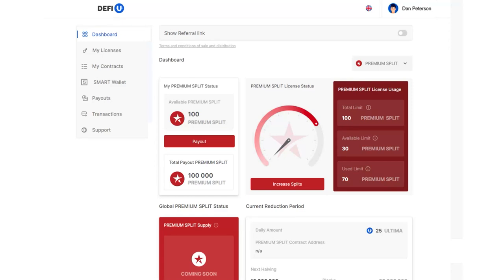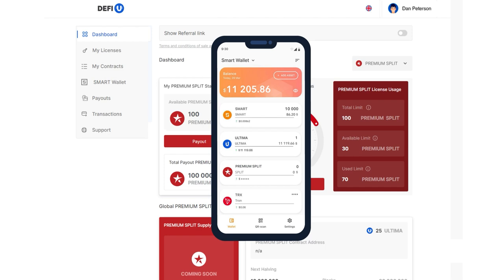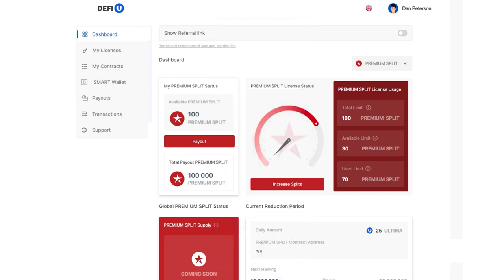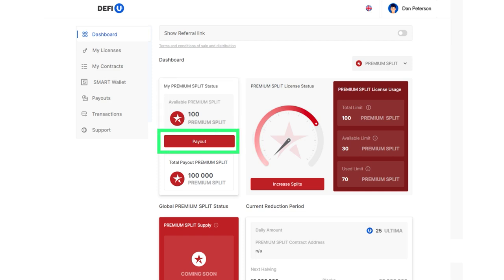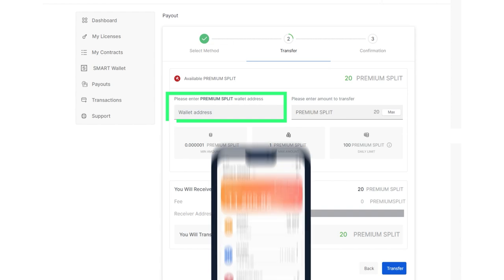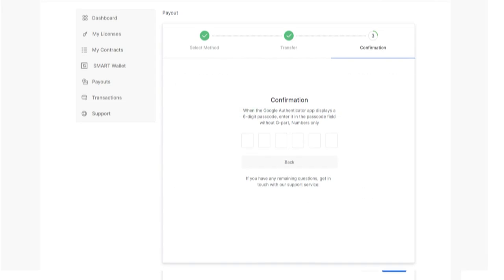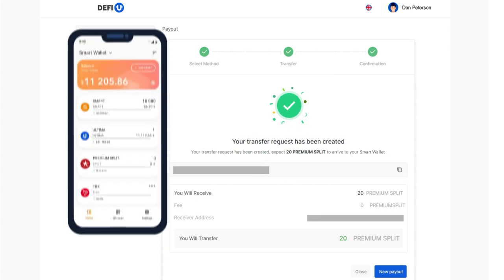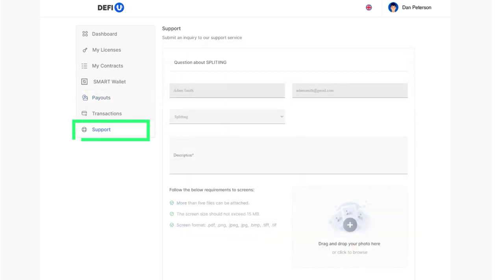How Do You Withdraw PREMIUM SPLIT Tokens From the Dashboard?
In this guide, we will demonstrate how to withdraw PREMIUM SPLIT tokens to your wallet in the SMART Wallet app, so you can receive rewards from the PREMIUM pool in ULTIMA with the DeFi-U product. Please note that two-factor authentication is required for token withdrawals.

After watching the video, you will learn how to create a request to withdraw PREMIUM SPLIT tokens from the dashboard to the wallet address you provide.